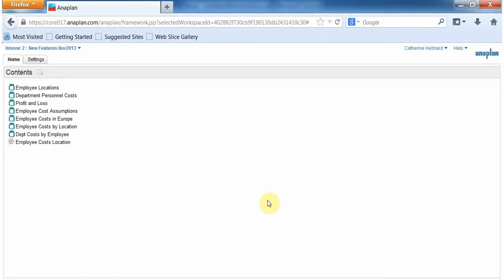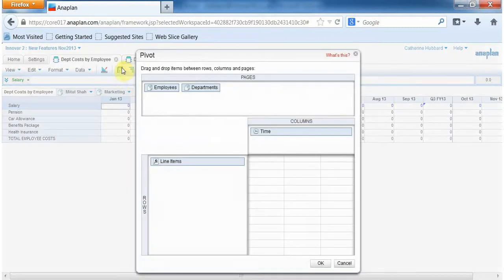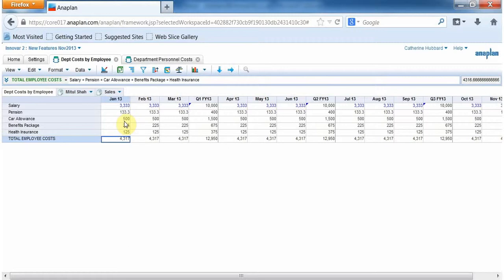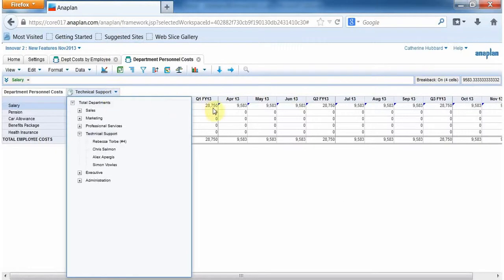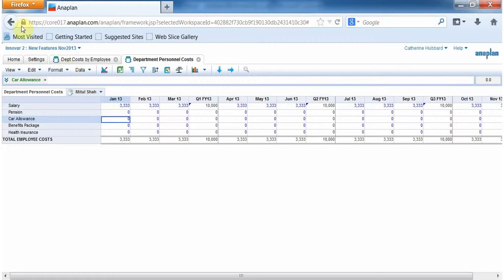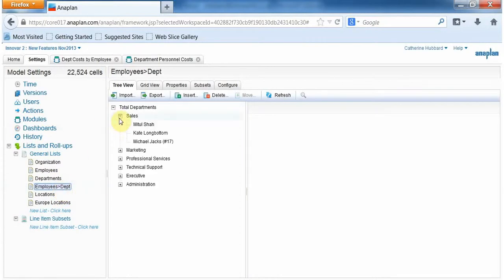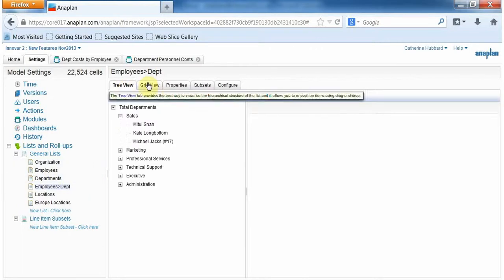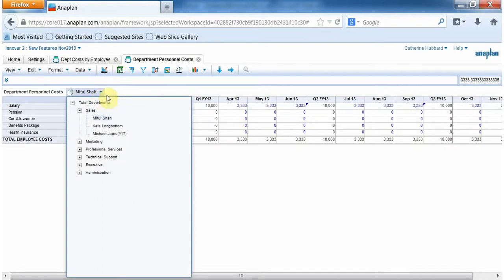Using Composite Hierarchies in Anaplan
How to use composite hierarchies and discussing the benefits